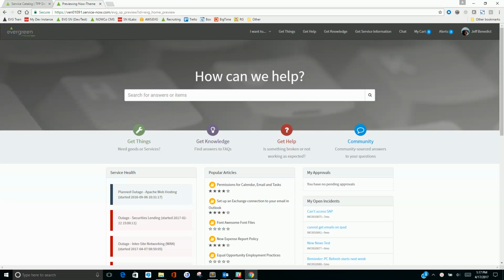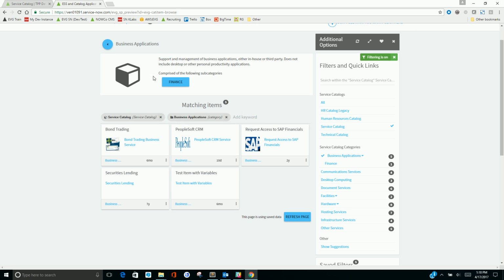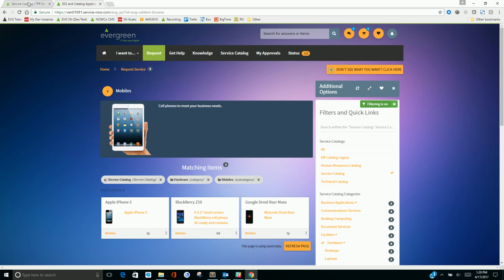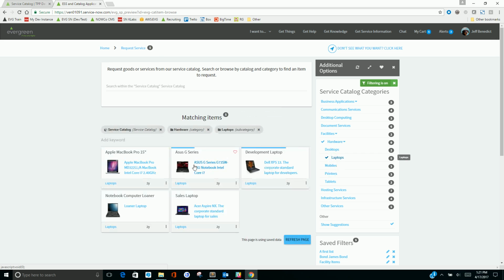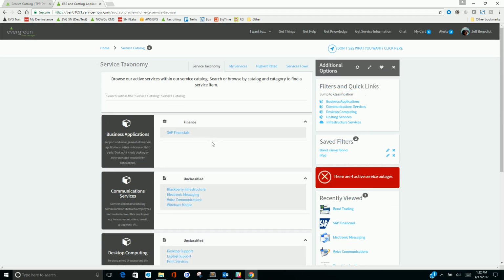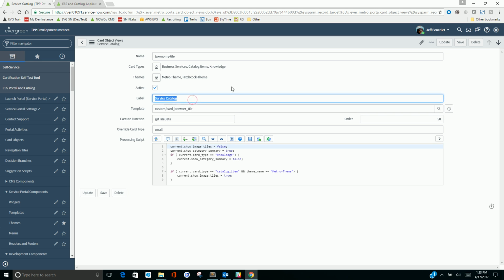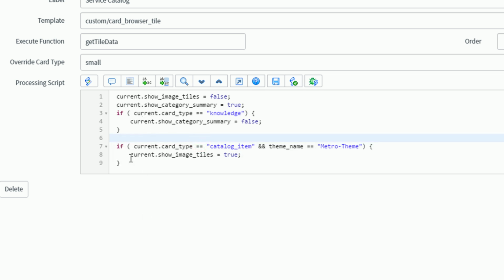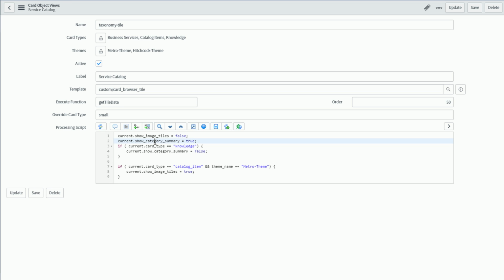Evergreen Self-Service Portal and Catalog v4 Tile Browse View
This video covers the tile based browse view added with version 4